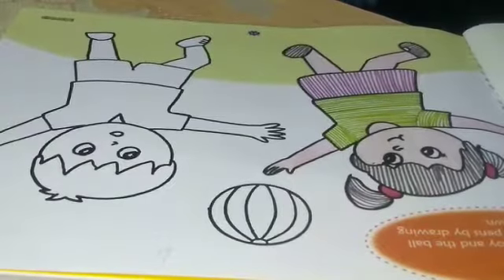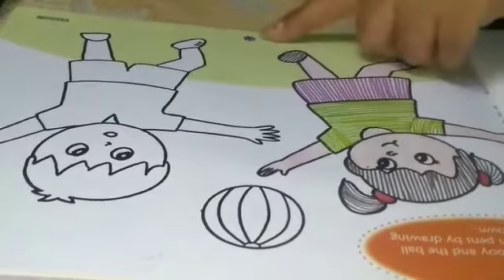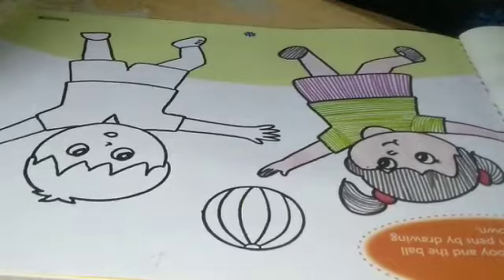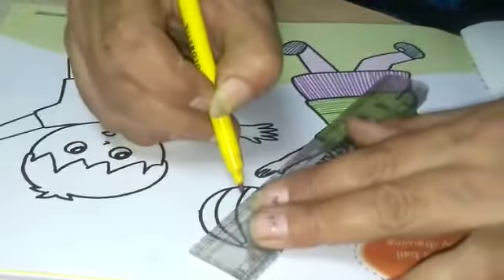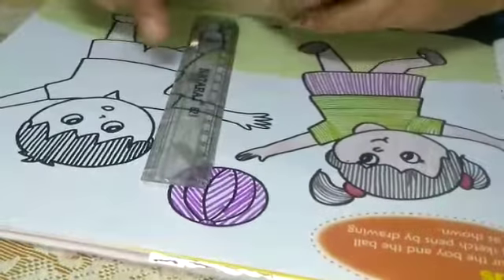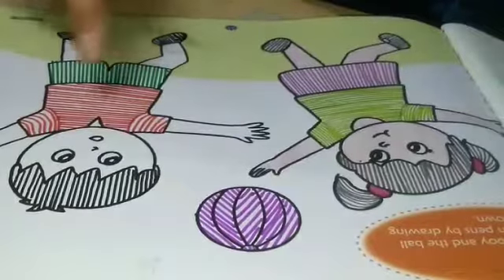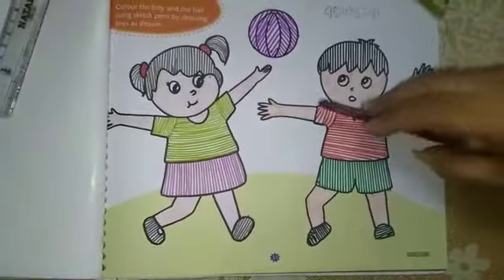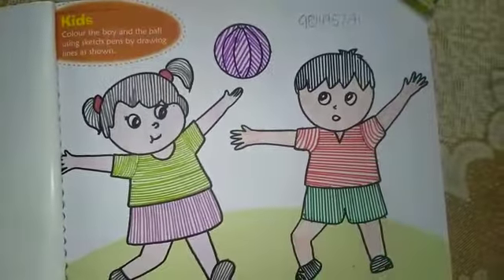CLASS 3RD DRAWING PART 5